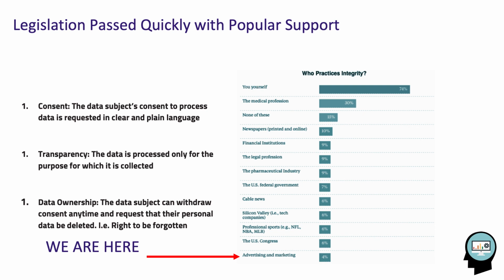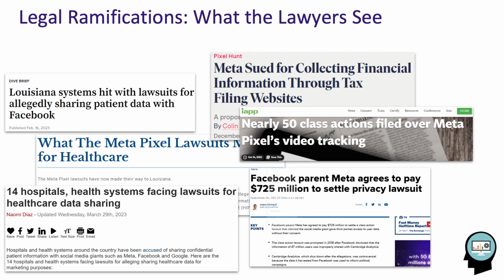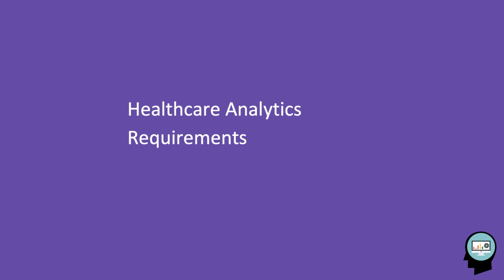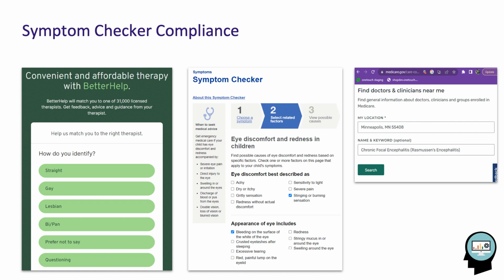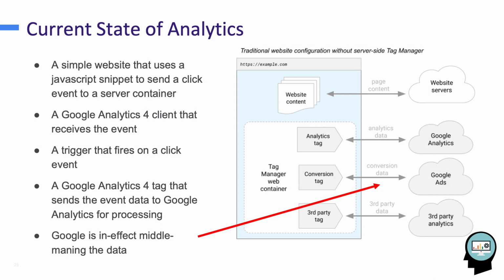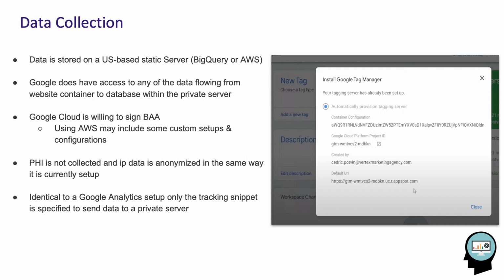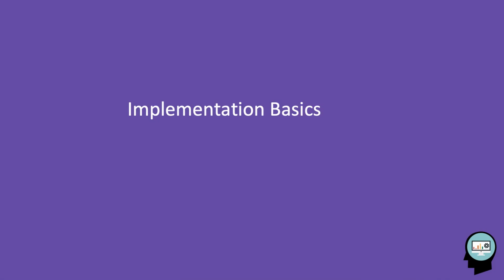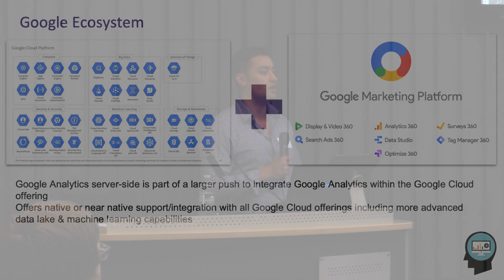HIPAA & PII Compliant Analytics Solutions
Many will remember when Google first announced that it would phase out and remove all use of 3rd party cookie-tracking. While it was a paradigm shift for digital analytics, a field that was pretty much the wild west prior to the Cambridge Analytica scandal, it was not out of left field.

Fast forward 2 years and this deadline has now been pushed to 2024. This deadline extension provides marketers and analytics implementers more time to create a new user tracking solution that fits into the legal confines of CCPA & GDPR. The days of collecting any kind of data and asking about ethics later are pretty much over. What has emerged from the ashes is a strict and definitive framework that not only safeguards user data, it encourages new innovation among digital marketers. It encompasses the following tenets of data stewardship

We Look forward to showing you how to toe the line

--- David Jenkins
Co-founder of Uplift Analytic, a analytics based marketing agency focused on Lifesciences + medical device /lead gen marketing & tracking

I am passionate to diversely communicate digital value and analytics insights that drive conversions. From Adobe to Google Marketing Platform, data automation to cloud instances, I've done it and look forward to translating complex technical requirements to tangible services/products that move the needle.

8+ years architecting & delivering cutting edge solutions focused on: -Advanced GTM -Server-side GTM -GA4/Universal GA -Google Cloud + BigQuery -Data engineering + warehousing -GDPR -Adobe Launch